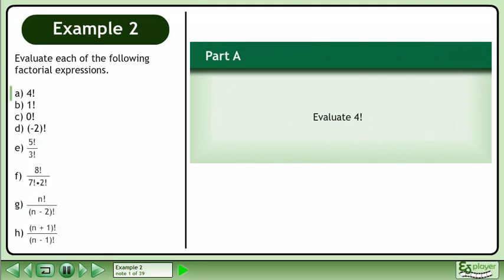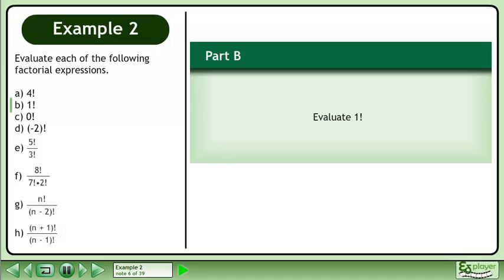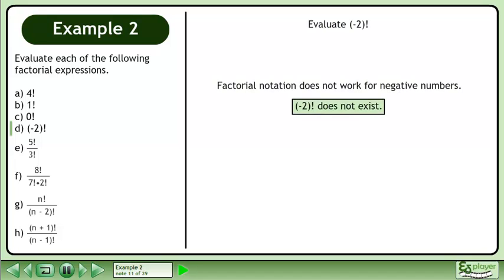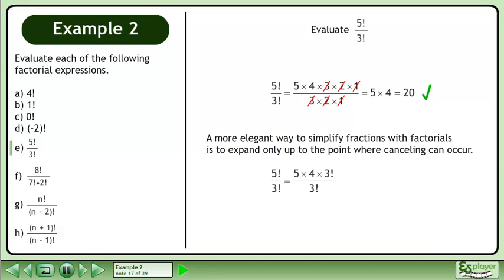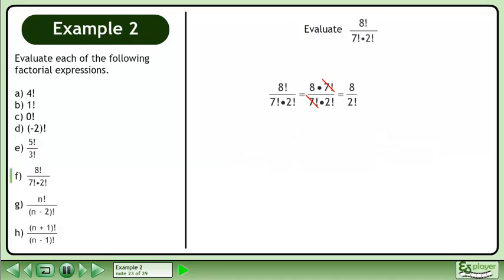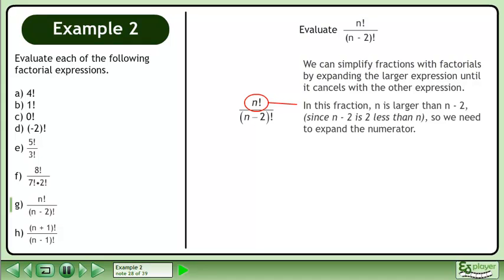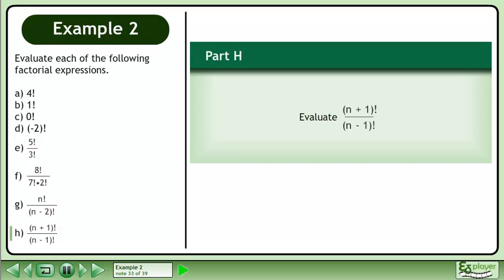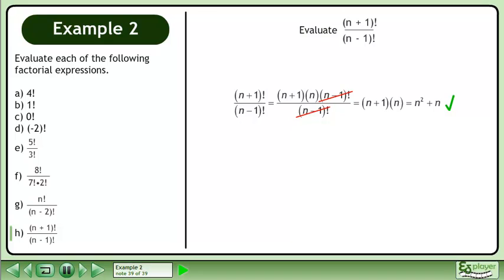Permutations - Example 2